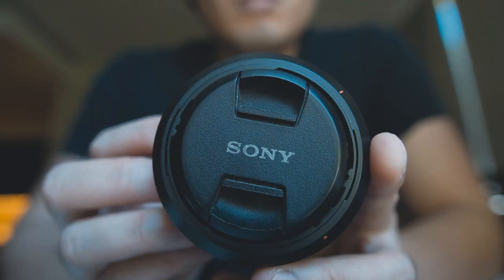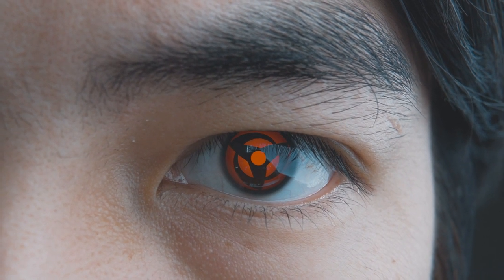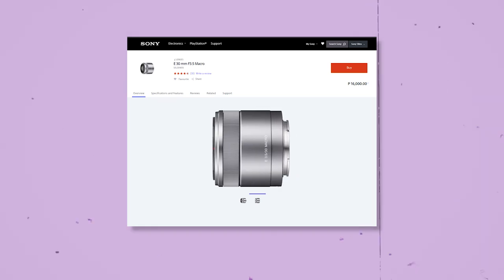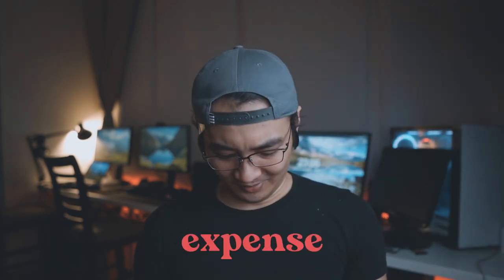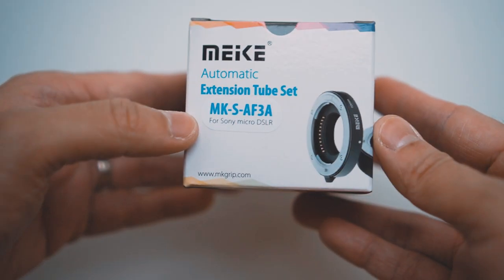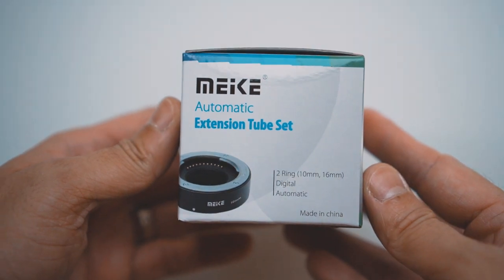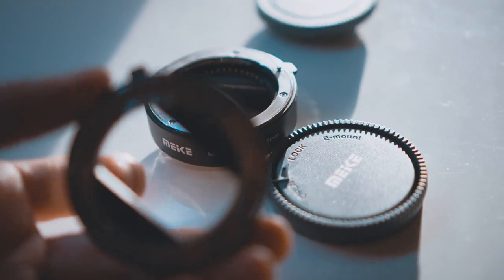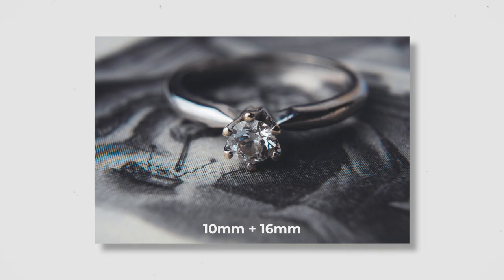Turn Any Lens Into A Macro Lens | Using the Meike Macro Extension Tubes with My Sony A6400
TURN YOUR LENS INTO A MACRO LENS!!!
In this video I test out the Meike Macro Extension Tubes with my Sony A6400 mainly for video and filmmaking while taking some really cool photos as well!
GEAR I USE:
Main Camera
Mic I Use
My Main Light
MUST HAVE for video shooters
My Drone
Do-It-All Tripod
Portable Tabletop Tripod
Run and Gun Tripod
BEST CAMERA CHARGER
Gimbal I Use
BEST CAMERA BAG
Things That will make your editing life easier:
My Current Editing Computer (upgraded to 64GB RAM)
Best Ergonomic Mouse
Better than a mouse
My Beautiful Keyboard